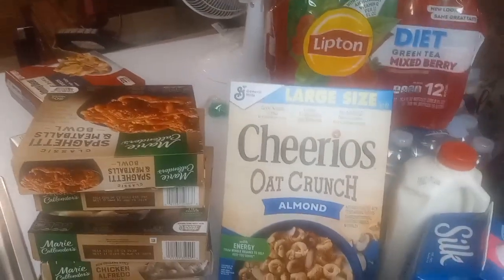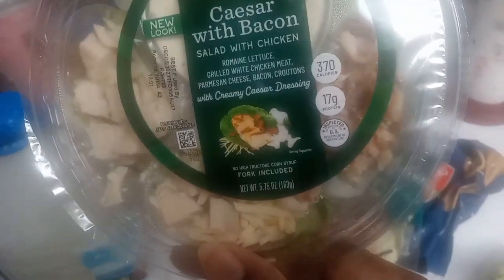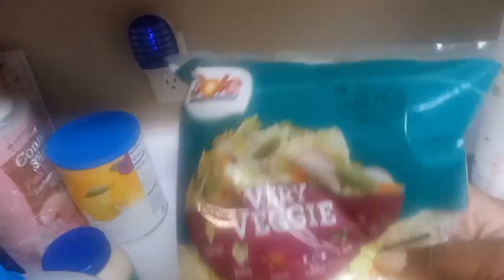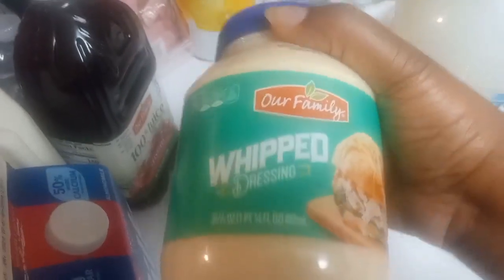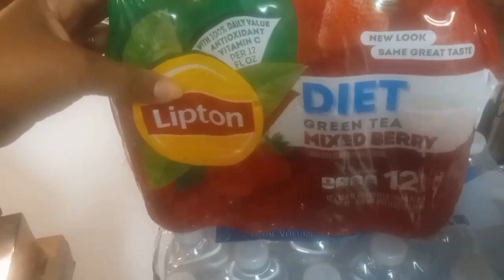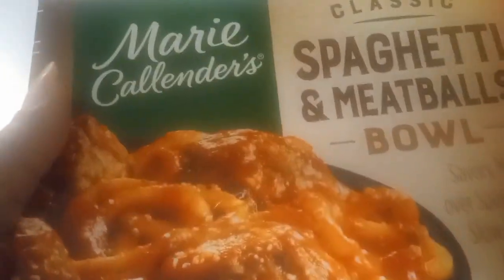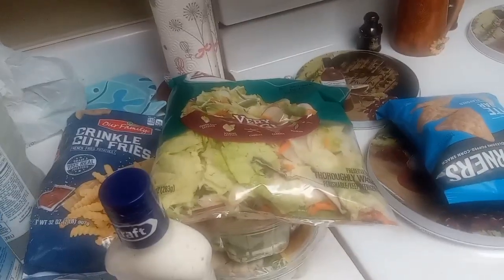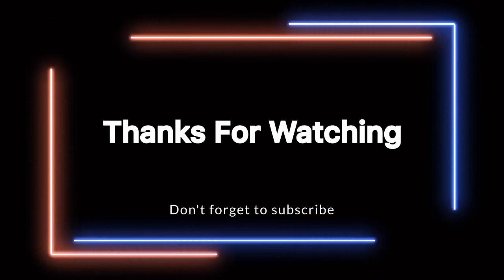small family fare/Walmart grocery refreshing haul🛒.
Edit with InShot today's vlog: small family fare/Walmart grocery refreshing haul.